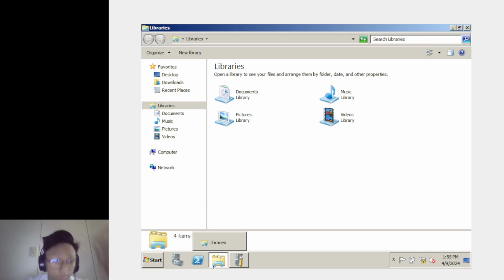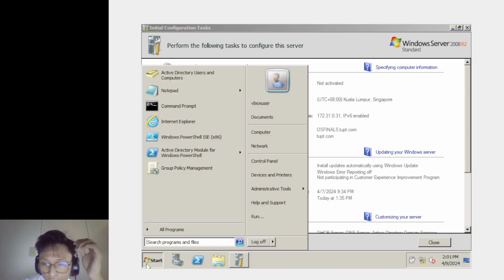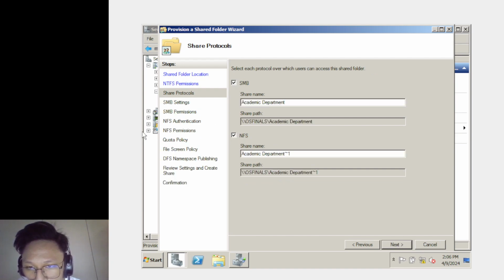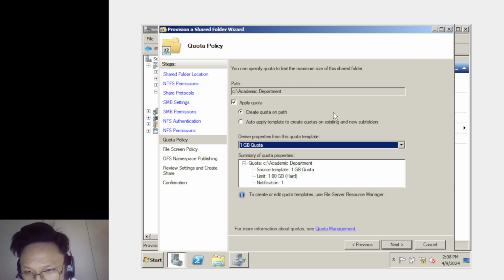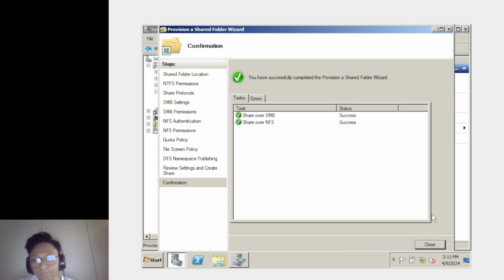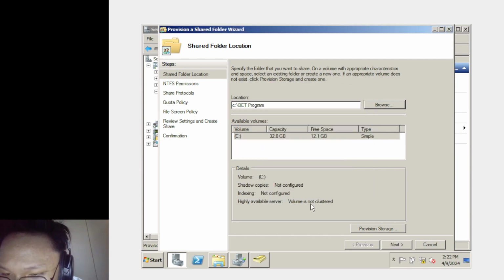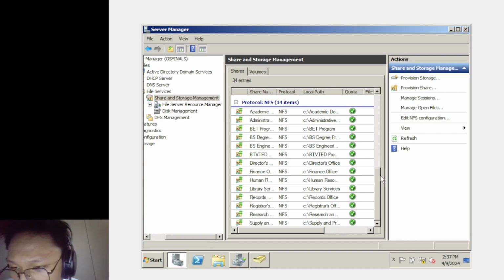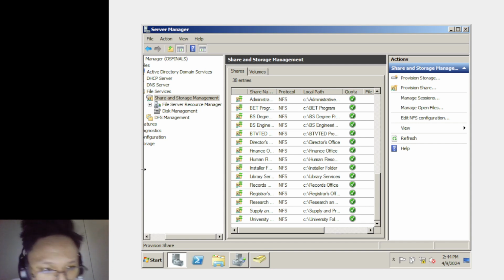OS FINALS - File Sharing